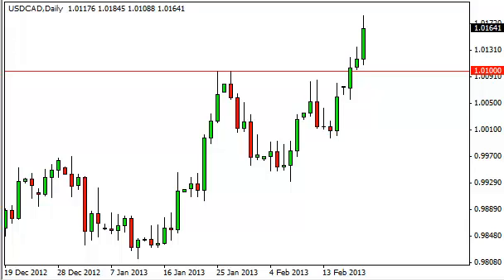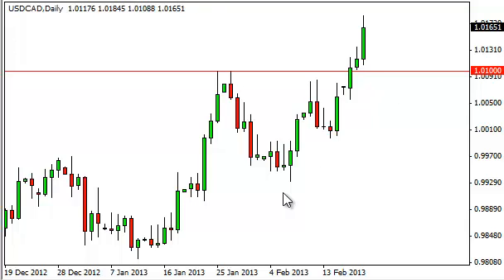USD/CAD Technical Analysis for February 21, 2013 by FXEmpire.com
- February 21, 2013 currency daily technical analysis for the USD/CAD pair. Forex Technical Analysis Forex Fundamental Analysis and Forex Brokers on FX Empire